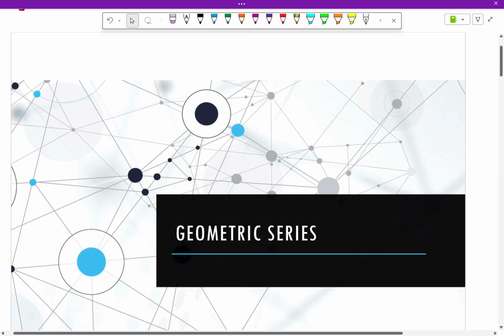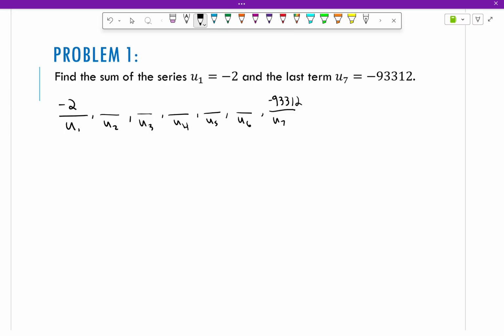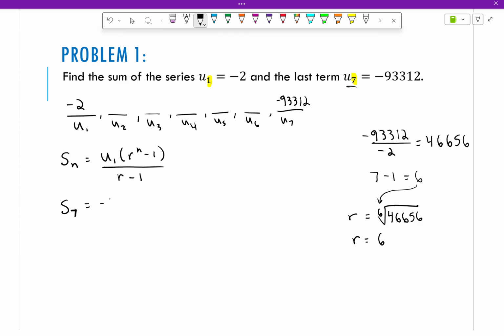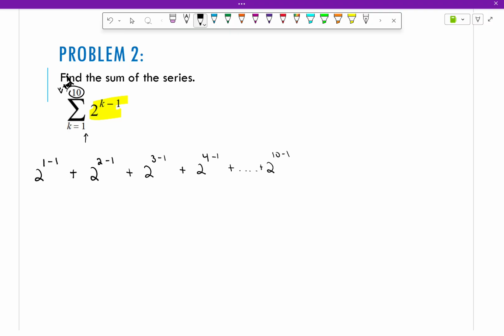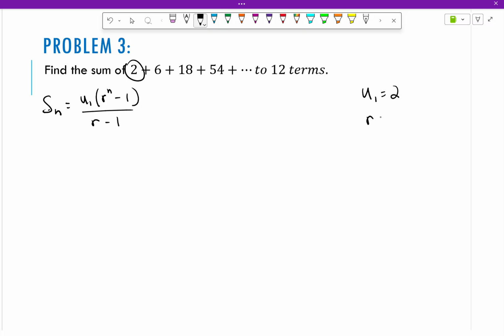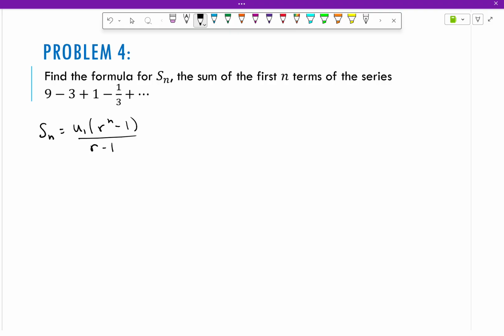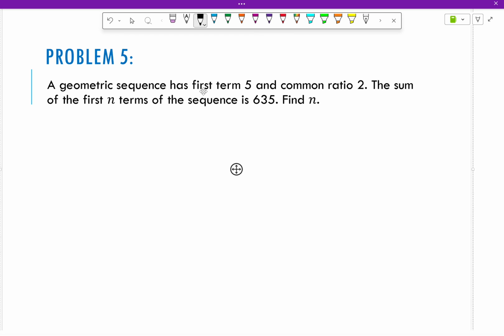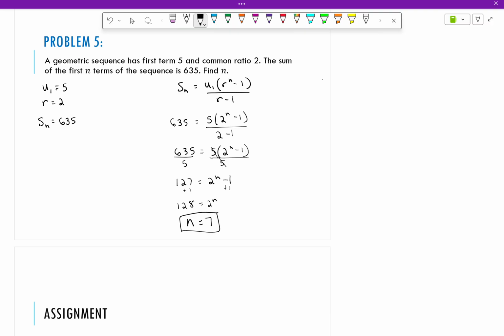Lesson Geometric Series